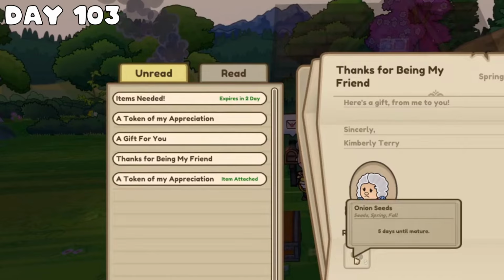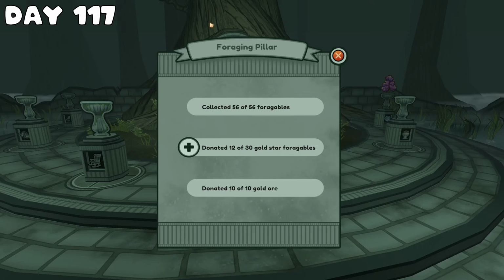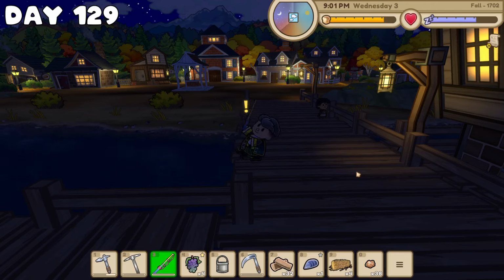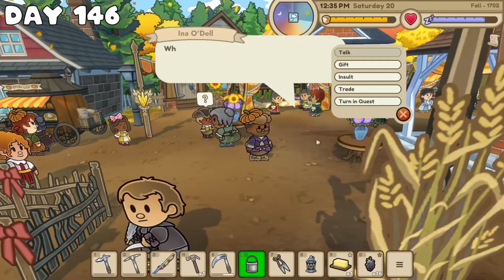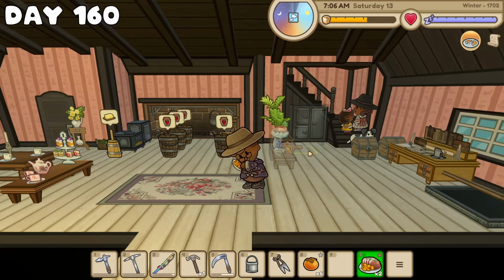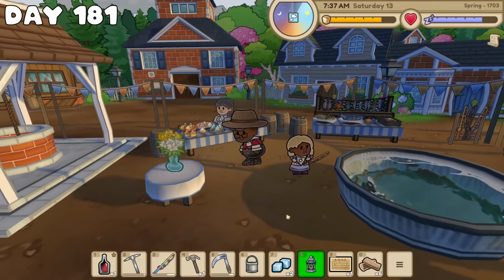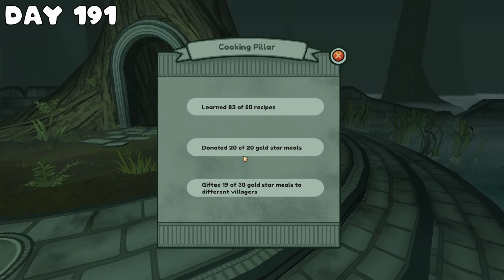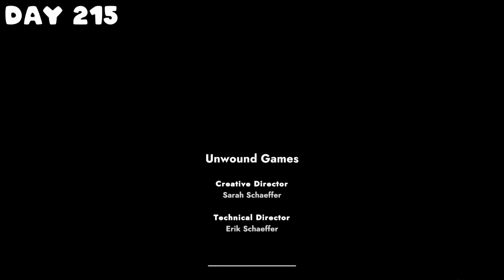I Played 200 Days of Echoes of the Plum Grove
00:00 Introduction
02:09 Spring Year 2
07:41 Summer Year 2
23:13 Autumn Year 2
39:28 Winter Year 2
53:47 Spring Year 3
01:06:57 Summer Year 3
01:22:57 Ending
01:23:58 Conclusion

United States

Mailing address:
Gaming Garden
18 King Street East suite 1400
Toronto, Ontario
M5C 1C4
Canada